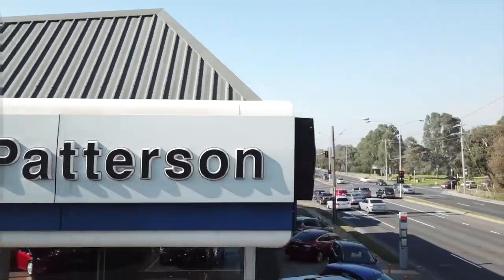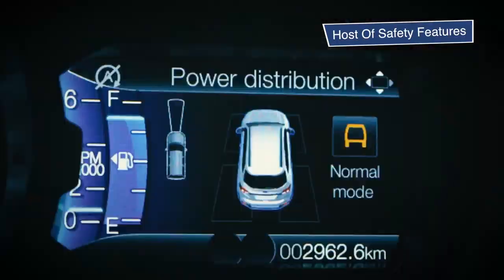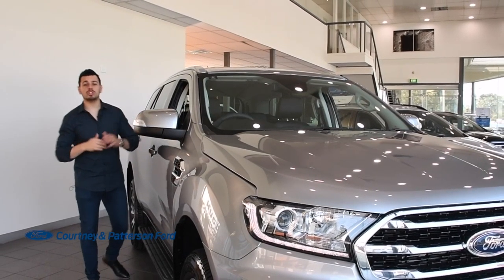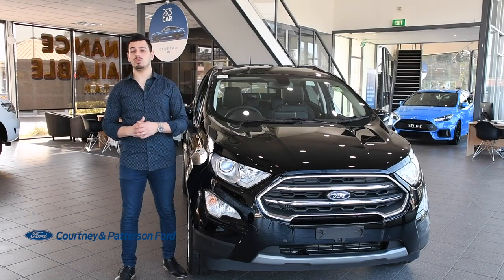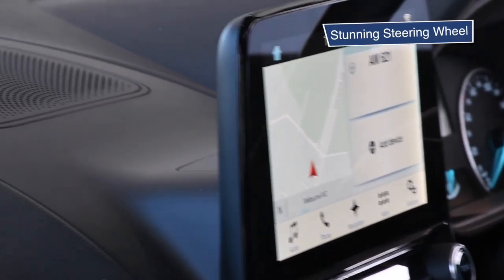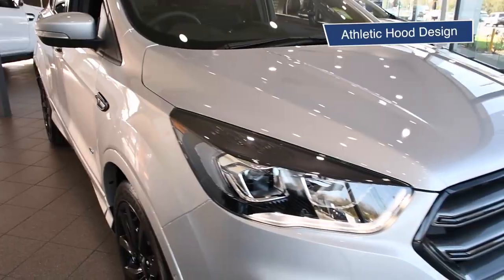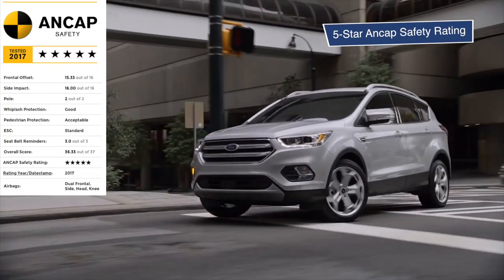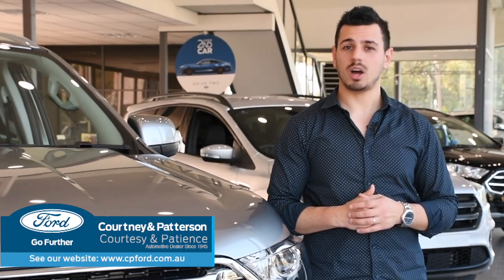Courtney & Patterson Ford SUV Lineup - September 2018